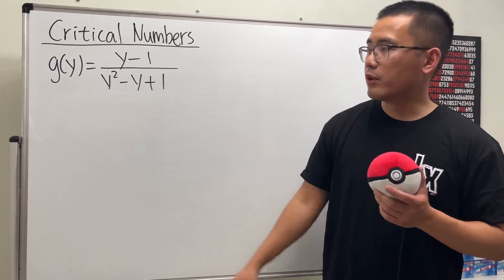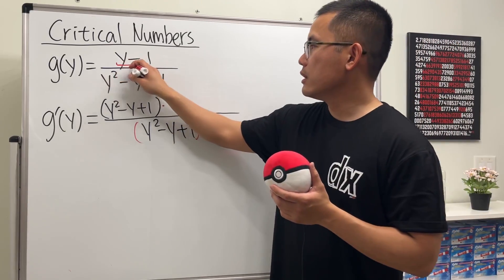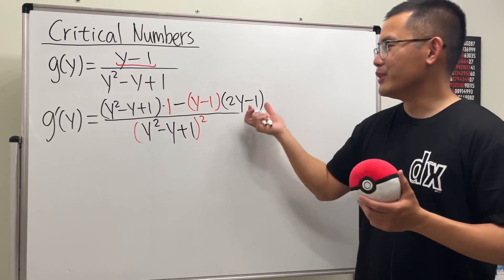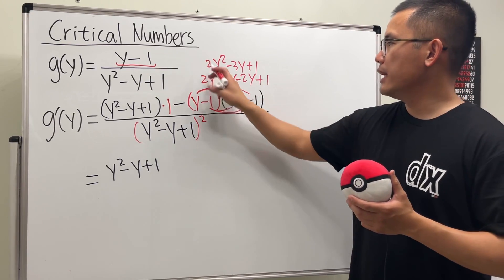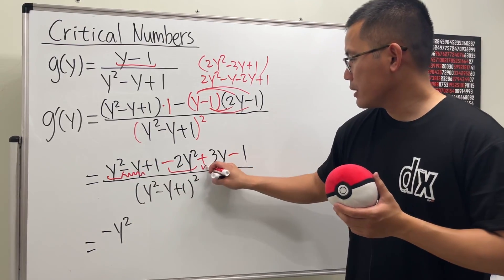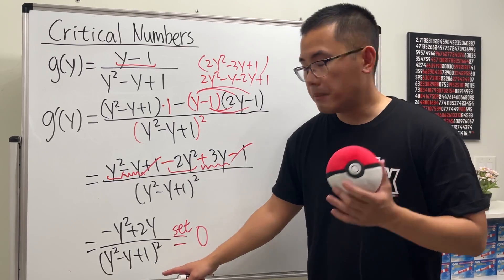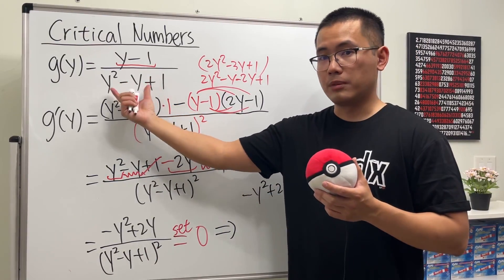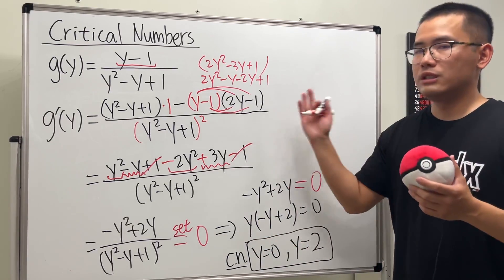finding the critical numbers of a rational function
Remember, a critical number is a number c in the domain of the function f(x) so that f'(c)=0 or f'(c) doesn't exist.